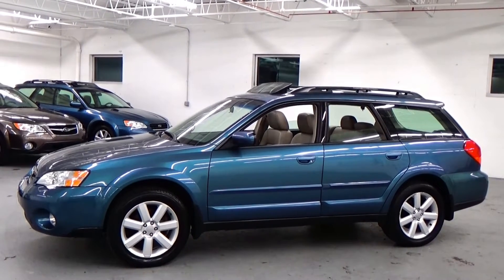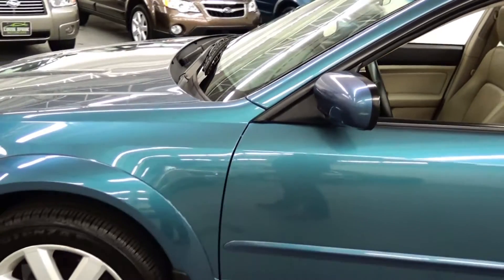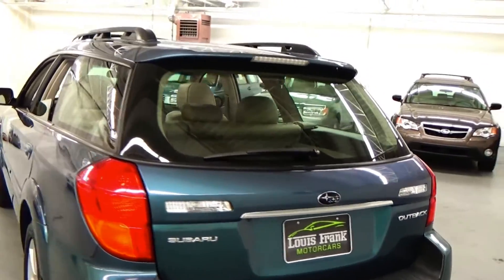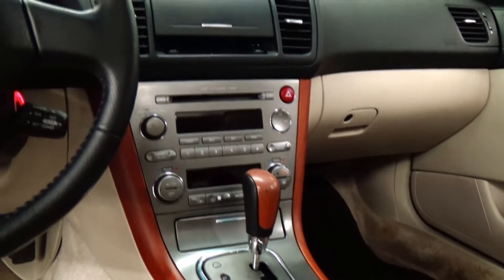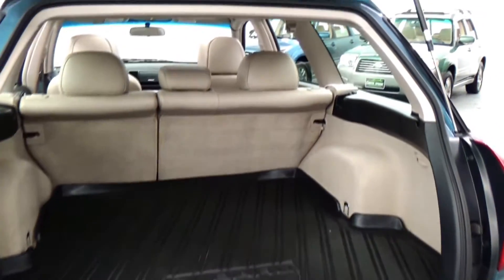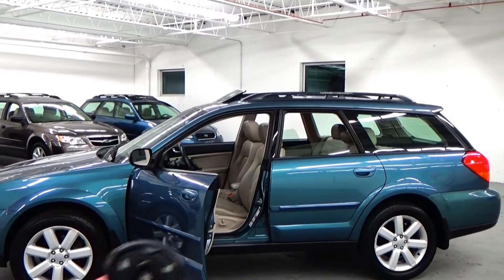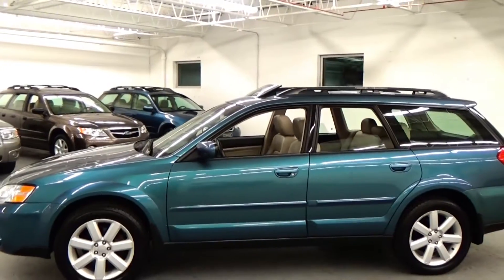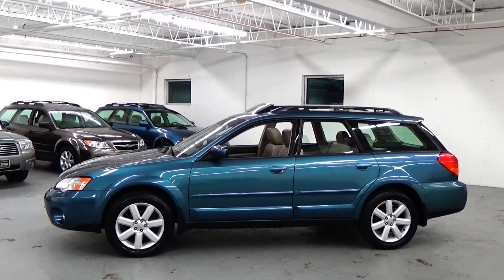2006 Subaru Outback 2.5i Limited Walk-around Presentation At Louis Frank Motorcars, LLC in HD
Walk-around Presentation of a 2006 Subaru Outback 2.5i Limited by Louis Marinello. Please follow our youtube channel!